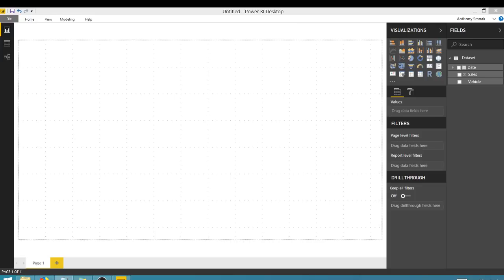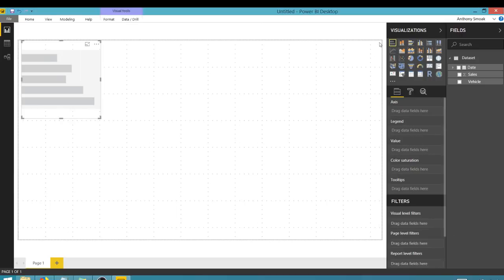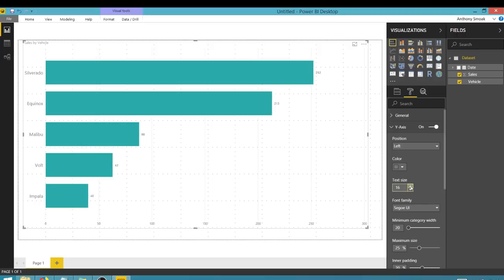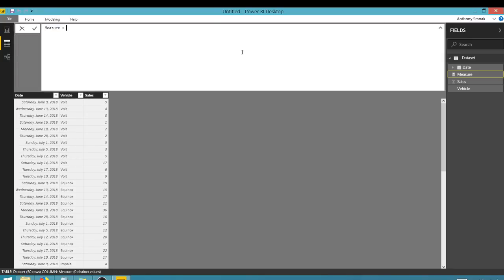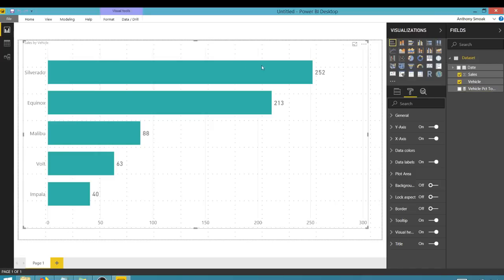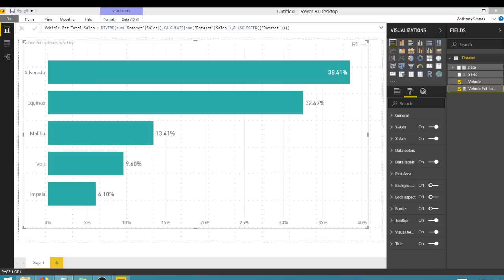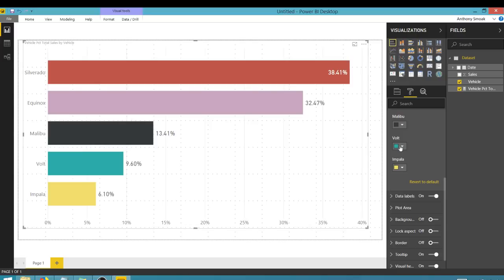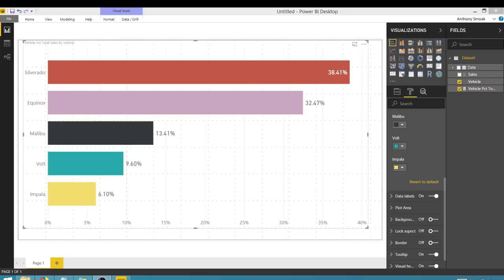Calculate Bar Chart Percent of Total in Power BI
Watch this basic bar chart introduction in Power BI to understand how to calculate the percent of total on your visualization. We'll use a simple DAX calculation to get the job done.